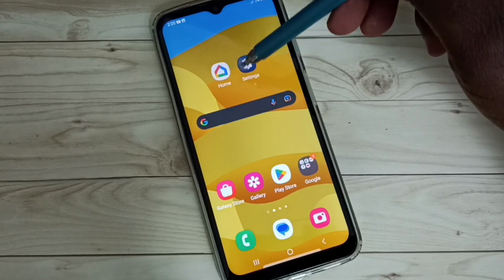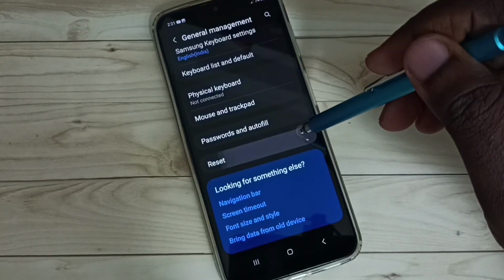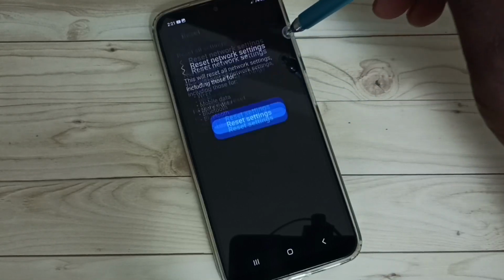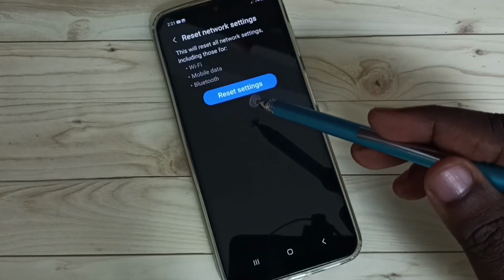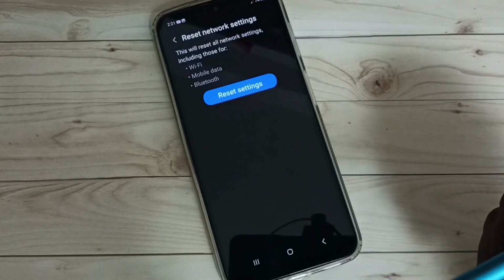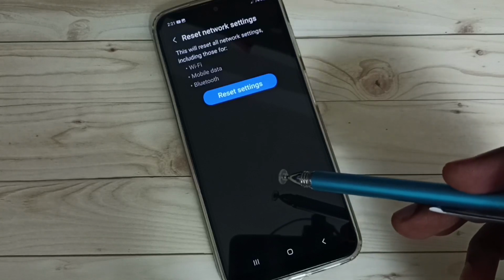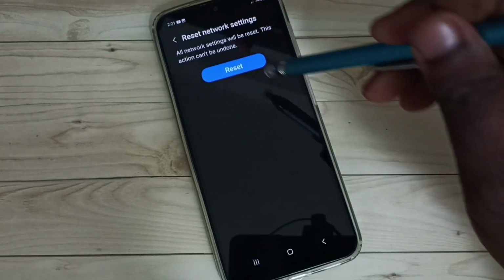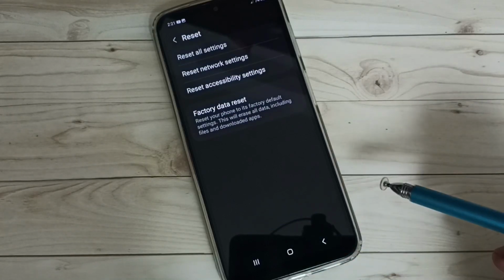Samsung Galaxy F34 5G Fix All WiFi Problems | Connected but No Internet | WiFi Not Connecting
How to Fix WiFi Problem,
WiFi Not Working,
WiFi Connection Problem Solution,
Repair WiFi ,
Reset WiFi Settings,
Fix WiFi Issues,